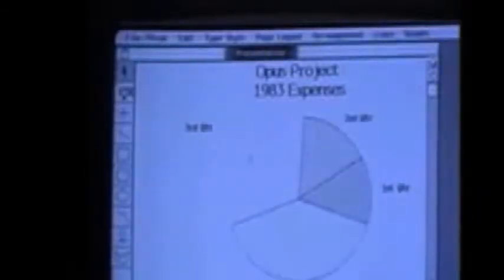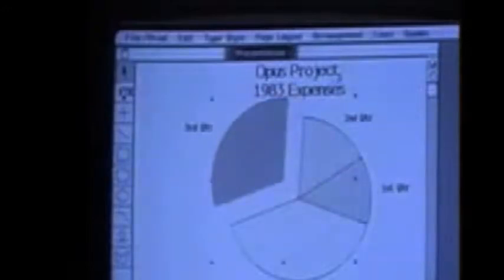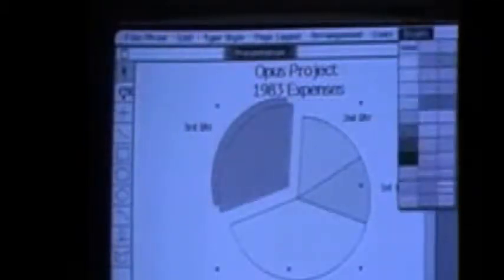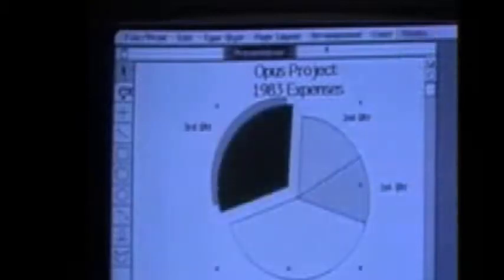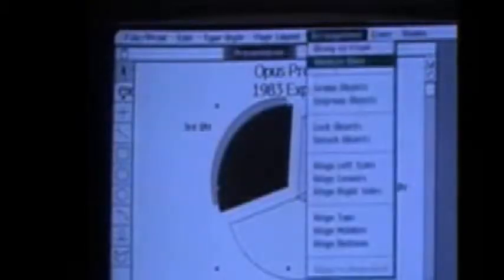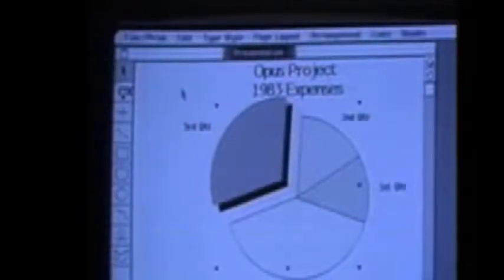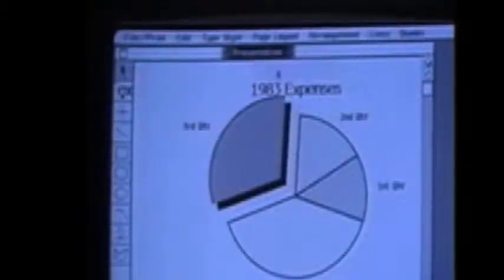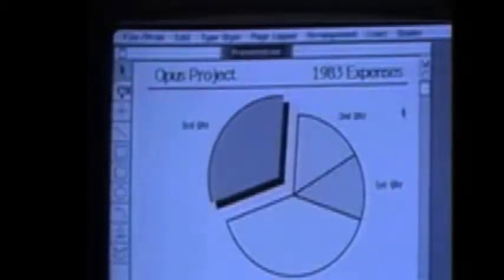Apple lisa demo | 1983 | Partie II /II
Voici la deuxième partie comme promis , veuillez m'excusez pour la qualité de la vidéo !
 Bonne fin de journée à tous :)